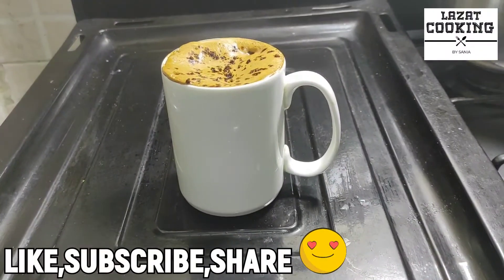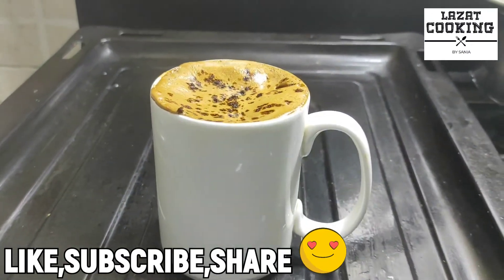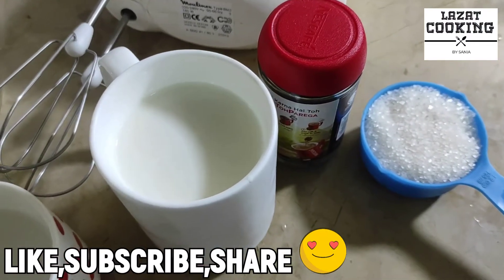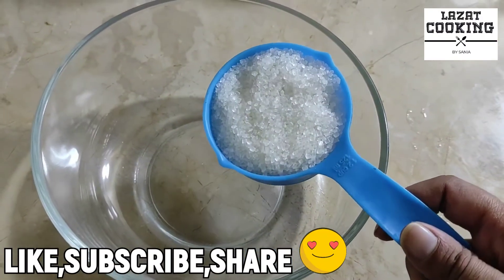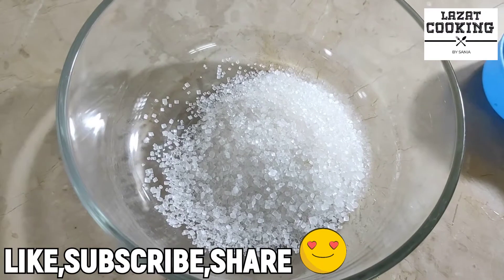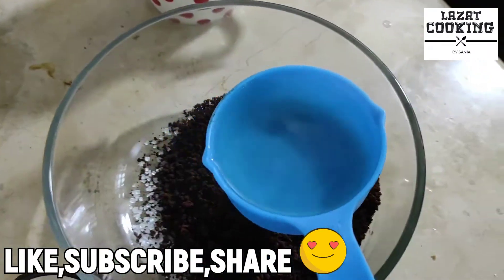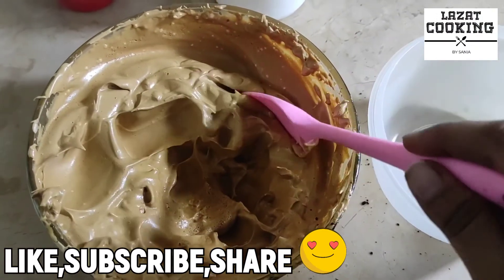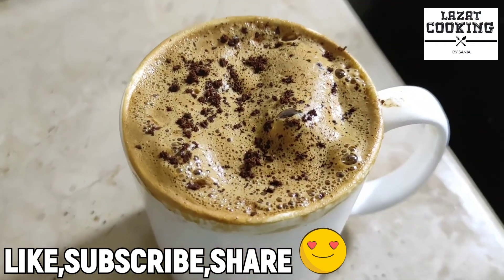GLORIA-JEANS COFFEE RECIPE ORIGINAL AT HOME BY LAZAT COOKING | SAVE & STORE STRATEGY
FOR MORE YUMMY DELICIOUS DIFFERENT TASTE EASY & QUICK RECIPES BY LAZAT COOKING BY SANIA :